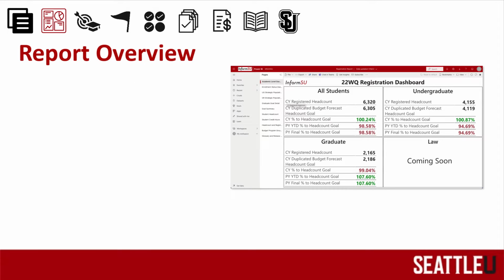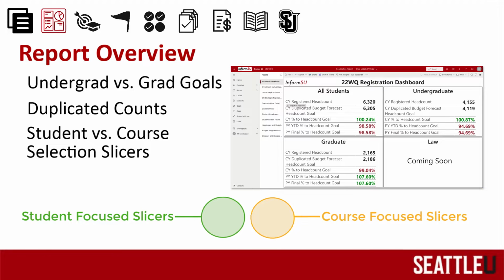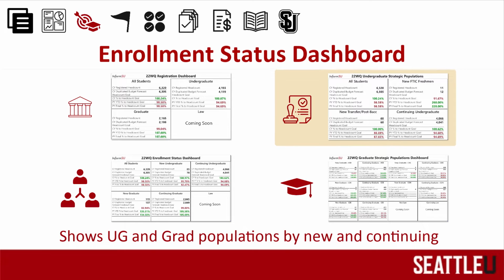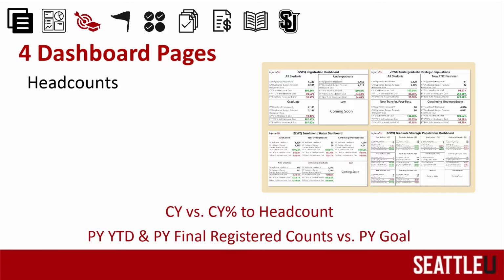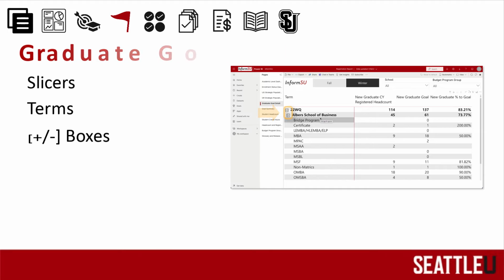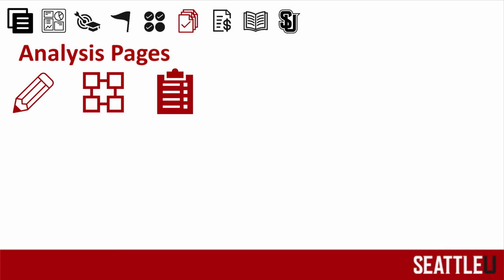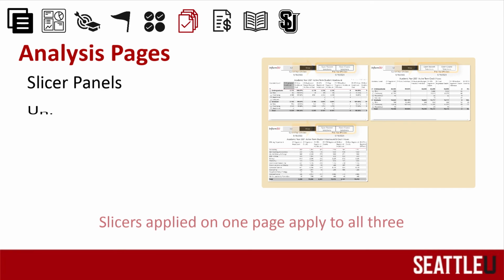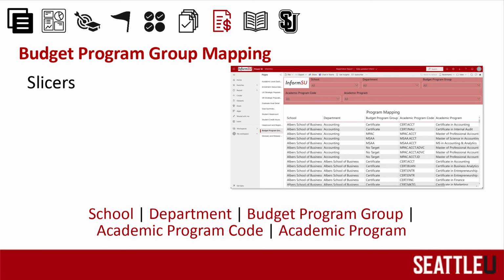Registration Report Overview Training Video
Overview
This training video gives an overview of the Registration Report and its report pages.

Video Tasks
- Identify overall report design goals and each page's intended use.
- Recognize the specific design elements within each page’s data visualizations.

Content Markers
0:00 - Introduction
0:05 - Overview
1:44 - Dashboard Pages (Academic Level Dashboard, Enrollment Status Dashboard, UG Strategic Populations Dashboard, GR Strategic Populations Dashbaord)
3:04 - Graduate Goal Detail
3:35 - Goal Summary
4:14 - Analysis Pages (Student Headcount, Student Credit Hours, Headcount and Registered Credits by Department)
5:17 - Budget Program Group Mapping
5:44 - Glossary and Release Notes
5:55 - Resources